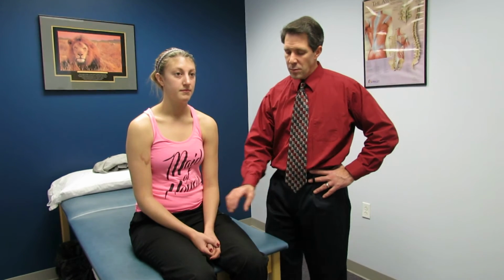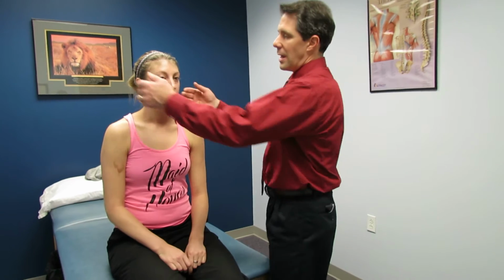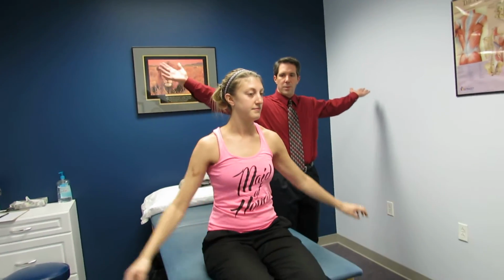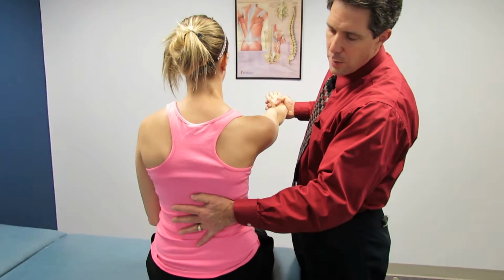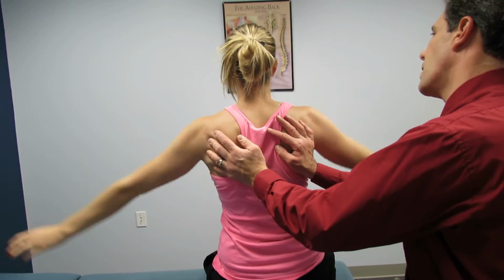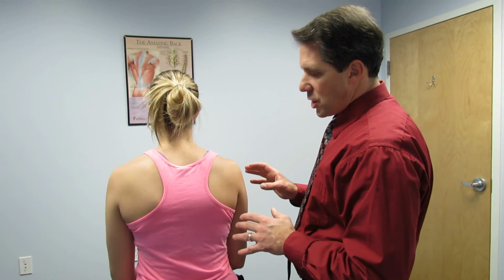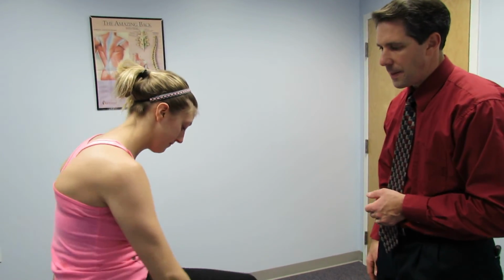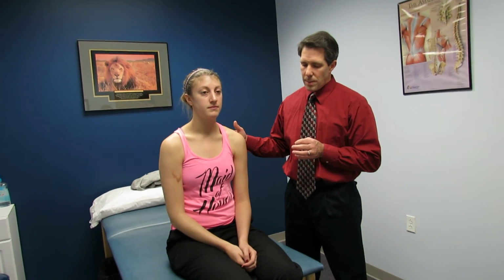Scapular Dyskinesis Bilaterally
Interesting presentation of scapular dyskinesis which developed after a 2 week trip to Africa. She denies any specific mechanism of injury. This occurred 2.5 years ago and she is still having upper trap pain, abnormal shoulder motion, and chronic headaches/migraines.

Want to support Ortho Eval Pal? Hit the DONATE button in the banner or use the new APPLAUD 👏 button near the "Like" button.

Want to join the OEP community? Click here to jump onto our email list.

Are you looking for One on one Coaching? We have it!

Be sure to check out our 380+ videos on our YouTube Channel called Ortho Eval Pal with Paul Marquis

Follow our Podcast show on Apple Podcasts Spotify and most all other podcasting platforms. Just search: Ortho Eval Pal